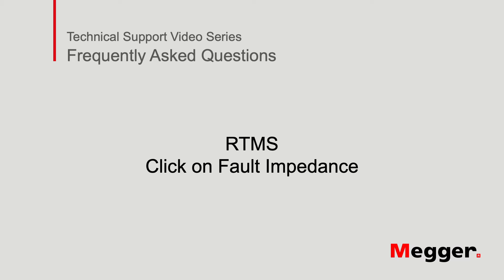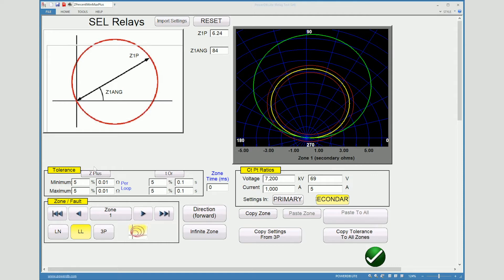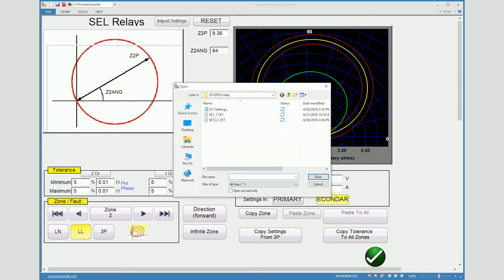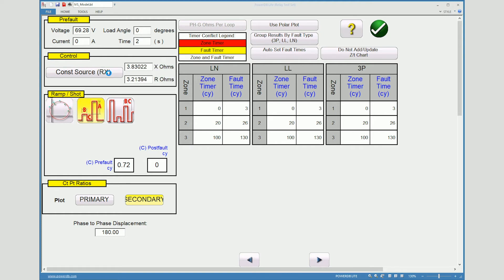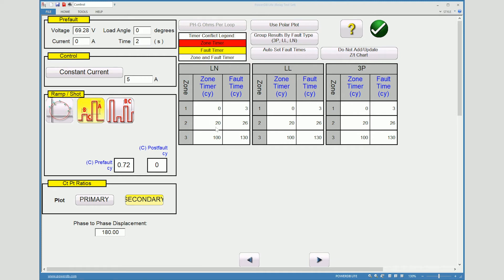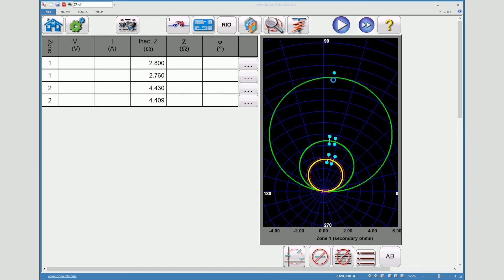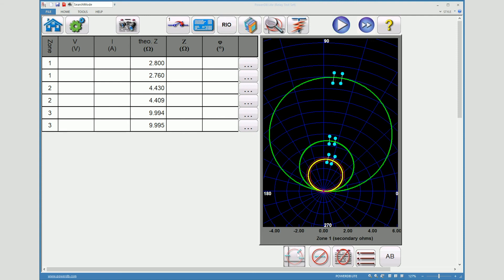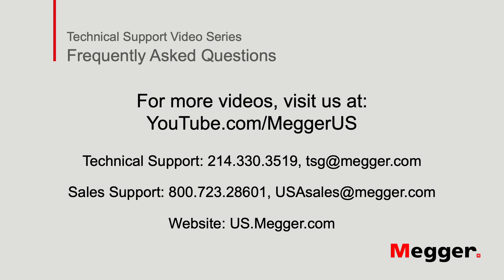Megger RTMS: Click-On-Fault Feature for Testing Impedance Relays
In this video you will learn how test any impedance relay with any characteristic including Mho, Quadrilateral and load encroachment. In addition, you will see how to test complex characteristics with MHO, Quadrilateral and load encroachment combined. The Click-On-Fault test feature allows for up to six (6) zones of protection with each zone being capable of or Line-to-Ground, Line-to-Line and Three Phase fault types. Furthermore, the Click-On-Fault feature performs testing in forward and reverse direction as required by your relay settings and includes validating the delay timers associated with each zone of protection.

Megger's RTMS (Relay Test Management Software) is designed to manage all aspects of protective relay testing when using the Megger SMRT Family of Relay Test Units. The same software also runs on the STVI, Smart Touch View Interface Hand-held controller for the SMRT family of units.

The SMRT Family of Relay Test Units are light-weight, field portable test sets capable of testing a wide variety of electro-mechanical, solid-state and microprocessor-based protective relays, motor overload relays and similar protective devices.